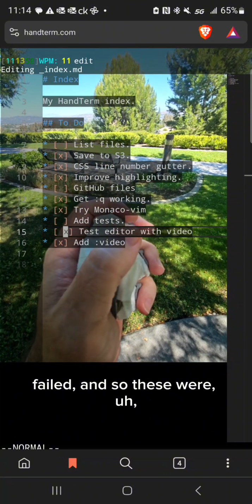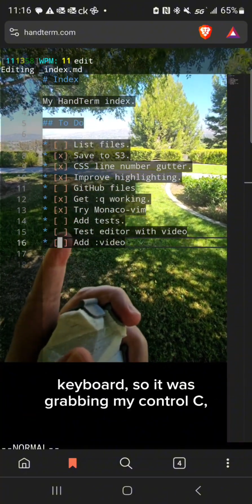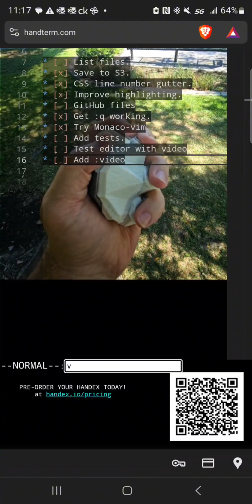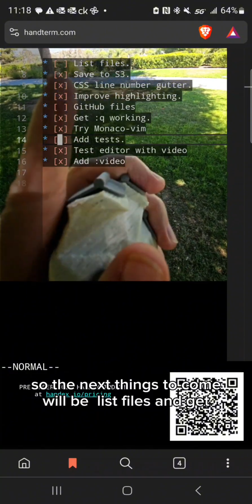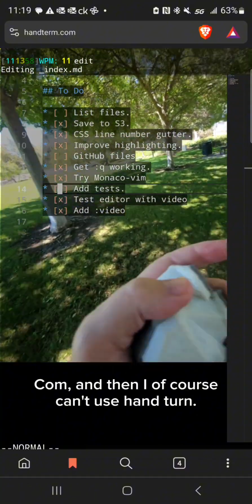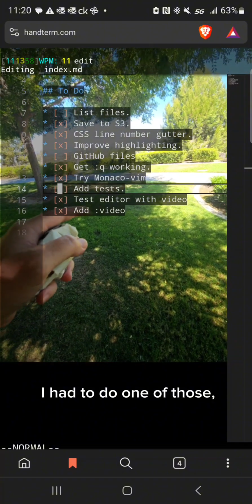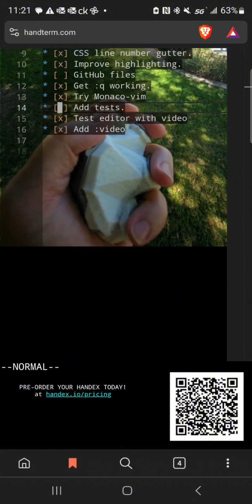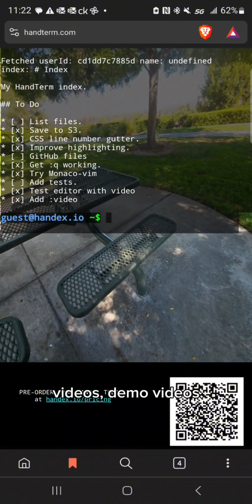Vim Mobile TUI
The Vim editor is now working in HandTerm.

Handex/Vim tutorial coming next.